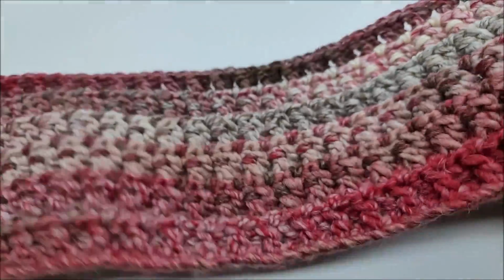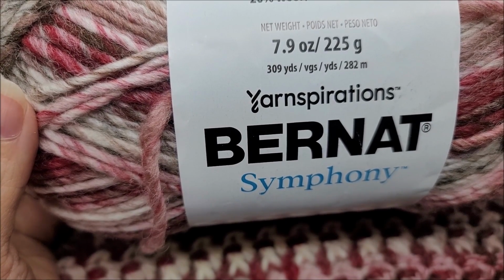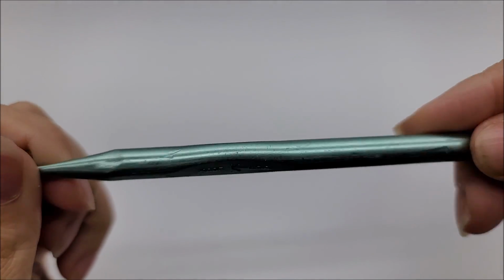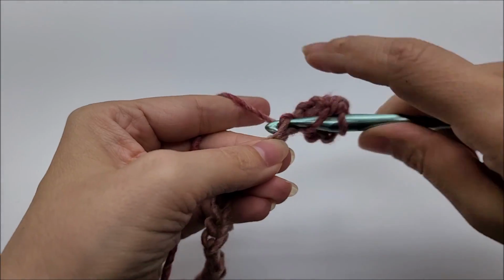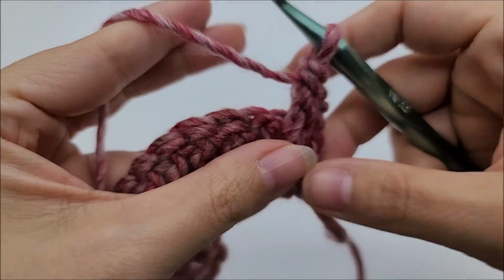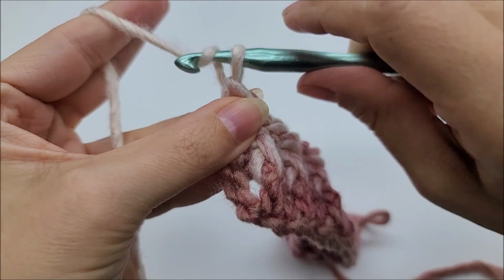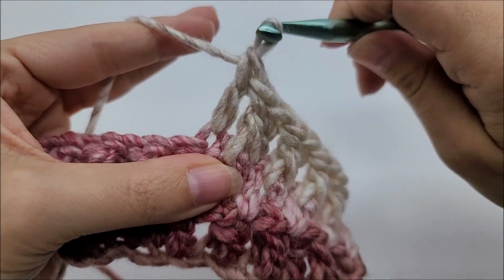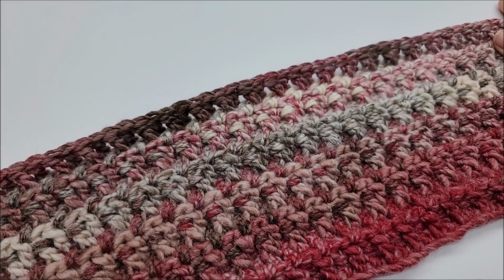Easy Crochet Scarf For Beginners / Easy Crochet Blanket / Bag O Day Crochet Tutorial